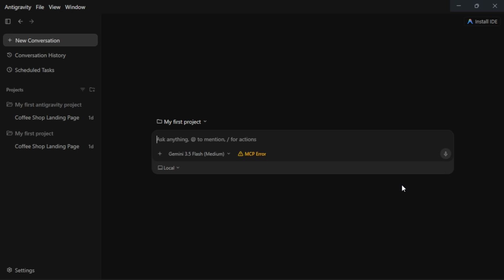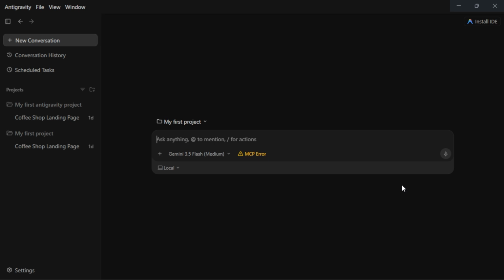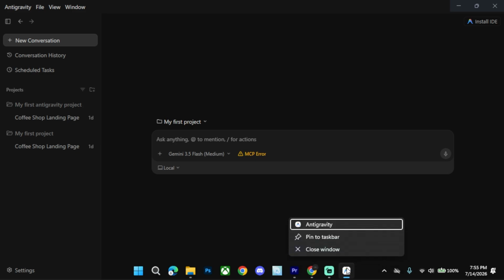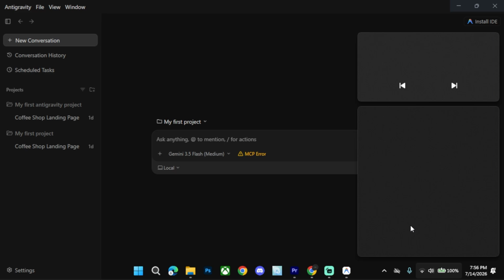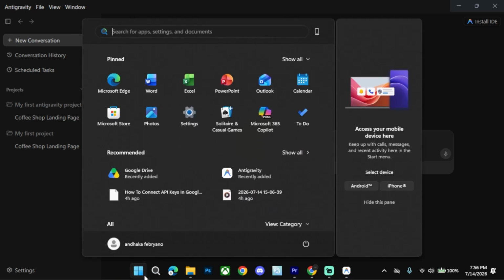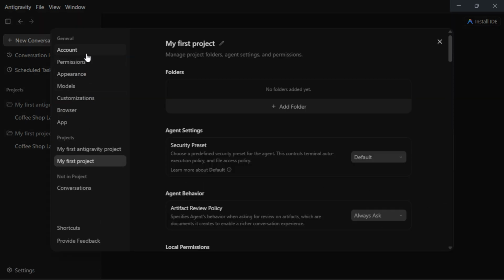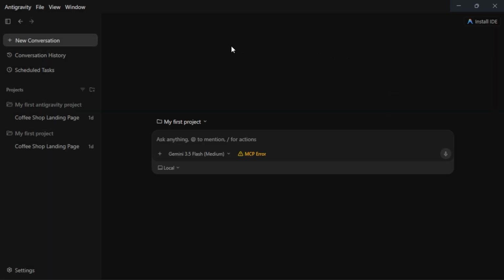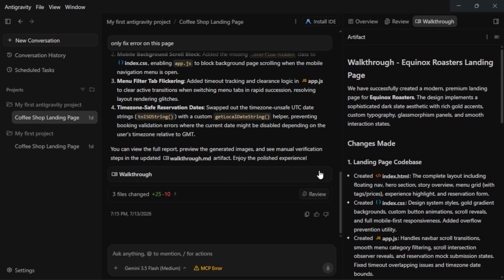How To Fix Google Antigravity Login Bug 2026 | Step-by-Step Guide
Having trouble signing in to Google Antigravity? In this easy step-by-step tutorial, you'll learn how to troubleshoot and fix common Antigravity login problems.

This guide covers possible solutions for login errors, Google account issues, connection problems, and other sign-in difficulties.

In this video, you'll learn:

How to fix Google Antigravity login bug
How to troubleshoot Antigravity sign-in problems
How to check your Google account connection
How to fix common login errors
How to troubleshoot network and browser issues
How to update Antigravity
How to get back into Antigravity IDE